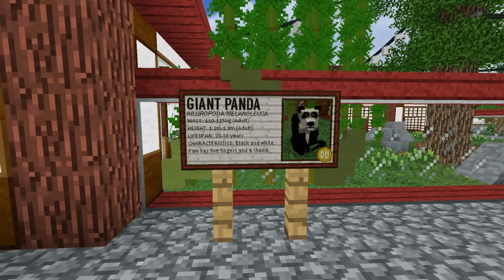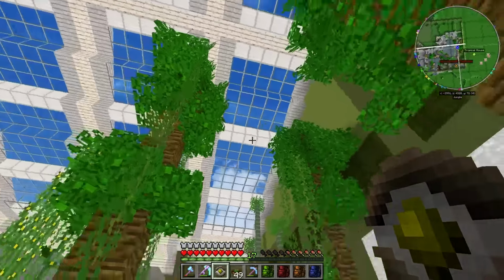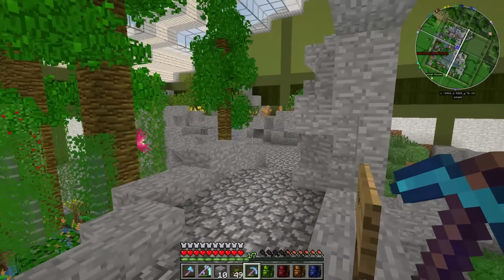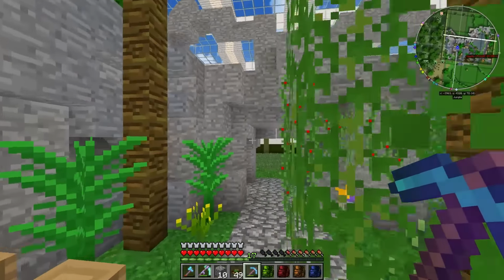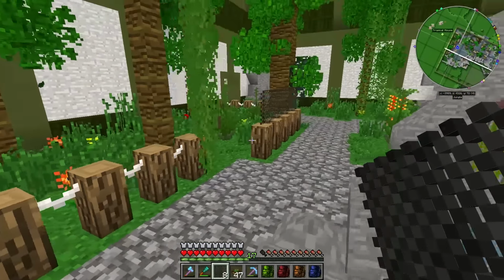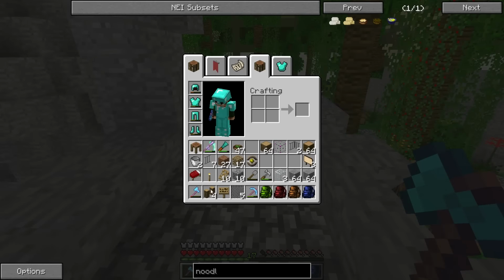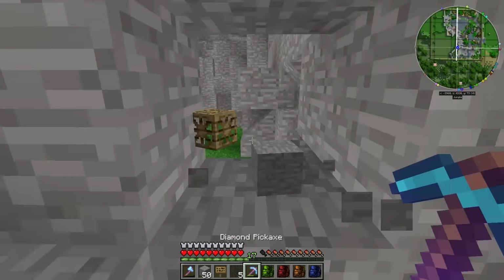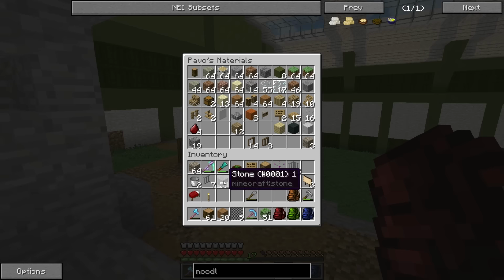Ant-astic Work In The Tropical House! - ZooCrafting S2 - Episode 30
Hello Everybody!

Mods in Use Include:
- AgriCraft
- AppleMilkTea2
- Aquaculture
- ArchitectureCraft
- Artifacts
- Backpack
- Better Foliage
- BiblioCraft
- BiblioWoods
- Biomes O' Plenty
- Biome Wand
- Buildcraft
- ButterflyMania
- Carpenter's Blocks
- Chisel2
- ChocoCraft
- Copious Dogs
- Custom NPCs
- DaVincing
- Decocraft
- Description Tags
- Doggy Talents
- DrZharks MoCreatures
- Enchanting Plus
- Exotic Birds
- Fairy Lights
- Fluidity Foodstuffs
- Fossils Archeology Revival
- Garden Stuff
- GraveStone
- Japanese Addon for AMT2
- Journeymap
- JurassiCraft
- LittleBlocks
- Little Maid Mob
- MapleTree
- MalisisDoors
- MineChem
- MineFactory Reloaded
- MoChickens
- MrCrayfish Furniture Mod
- Multi-Page Chest
- Not Enough Items (NEI)
- Oceancraft
- OptiFine
- Paleocraft Cambrian
- Pam's HarvestCraft
- Pedalo Mod
- Plant MegaPack
- Primitive Mobs
- RailCraft
- Rails of War
- Rancraft Penguins
- Redstone Paste
- Rei's Minimap
- Rockhounding
- Rope Bridge
- Squicken
- Storage Drawers
- Tinkers Construct
- Treecapitator
- Twightlight Forest
- Wild Caves
- Zoocraft Discoveries

If you'd like to register and start earning Pavo Points, please head over to my